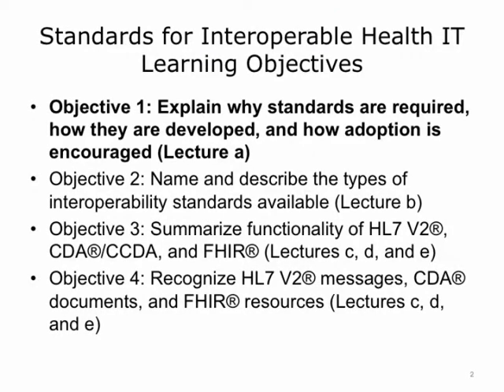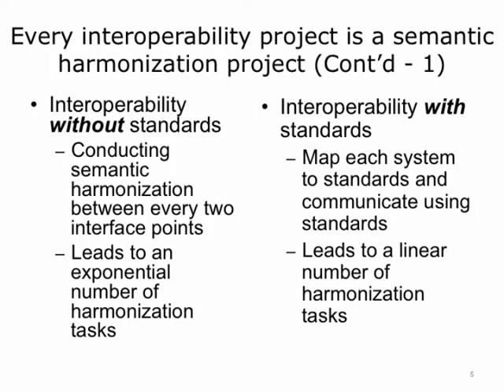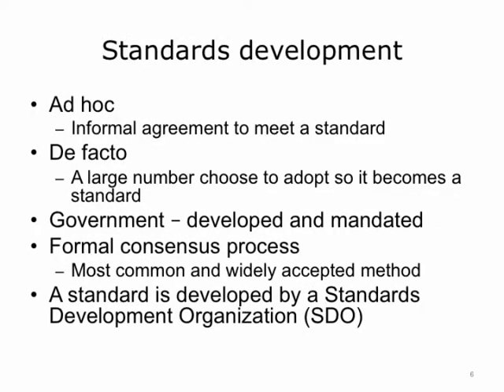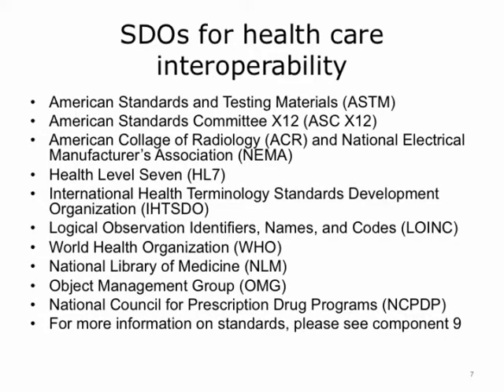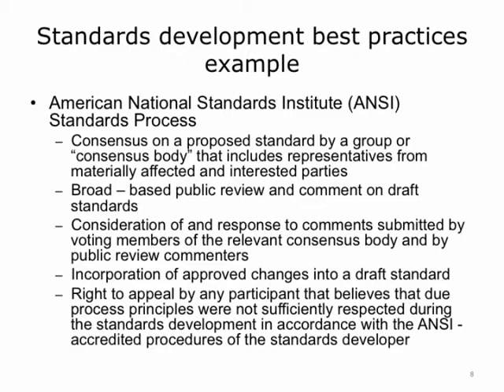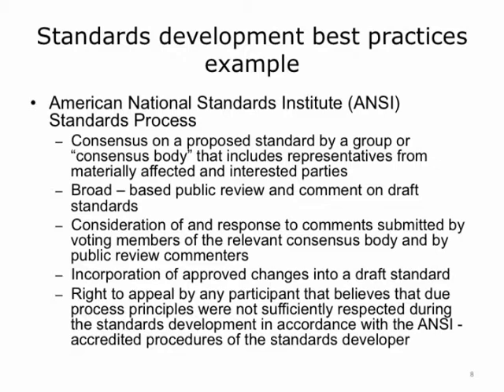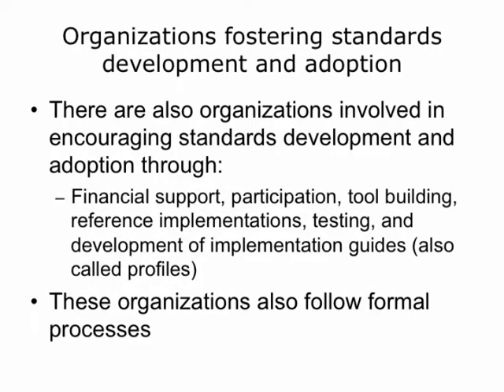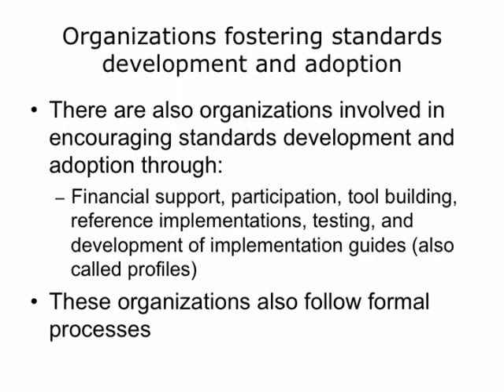ONC Component 22 Unit 5 Lecture a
Unit 5: Standards for Interoperable Health IT

Lecture a: Overview of Standards:
 • Importance of standards
 • Development of standards
 • Adoption of standards

Description: Welcome to Care Coordination and Interoperable Health IT Systems, Standards for Interoperable Health IT, Lecture a.
This unit will cover the following learning objectives: 1) explain why standards are required, how they are developed, and how adoption is encouraged; 2) name and describe the types of interoperability standards available; 3) summarize functionality of HL7 V2®, CDA®/CCDA, and FHIR®; and 4) recognize HL7 V2® messages, CDA® documents, and FHIR® resources. This lecture will discuss the necessity for standards and then explain how they are developed and how adoption is encouraged.

Summary: Standards are essential to scale interoperability. There are formal processes and multiple organizations for developing standards. Also, there are also organizations that encourage standards adoption.